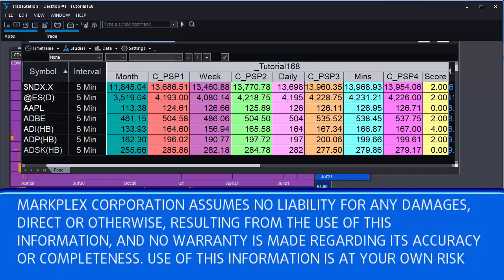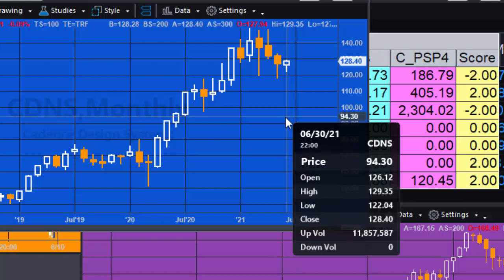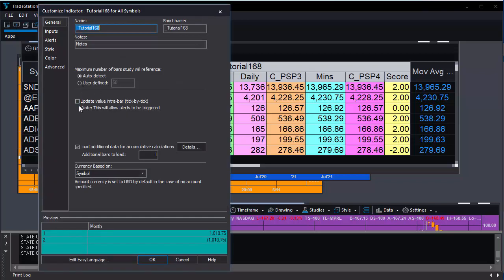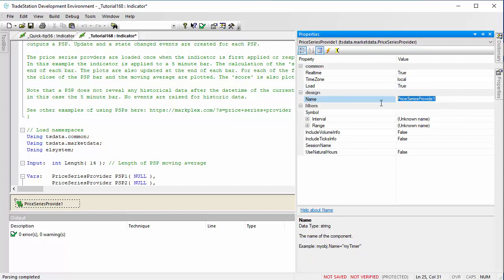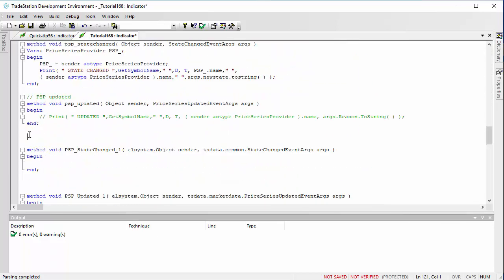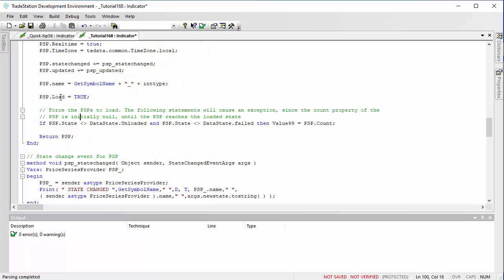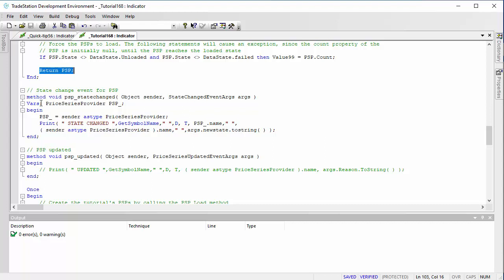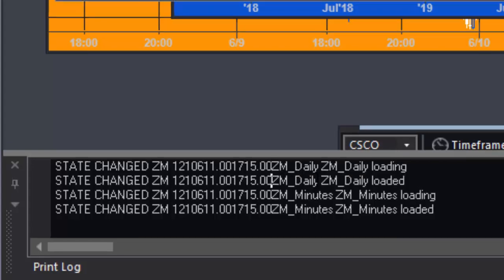Tutorial 168 | Calculating moving averages on RadarScreen for different intervals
_Tutorial168 is designed for RadarScreen using price series providers (PSPs) to calculate the moving average for monthly, weekly, daily and minute bars. The moving averages are compared with the closing price of of the current PSP bar. If the close is higher than the moving average of that interval a variable (Score) is incremented by one. If it is less then the variable is decremented by one.